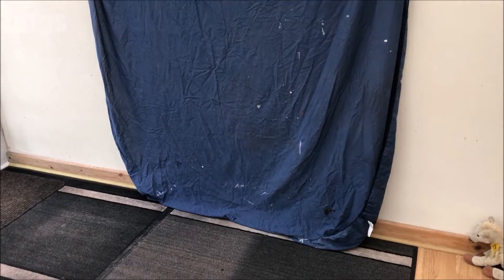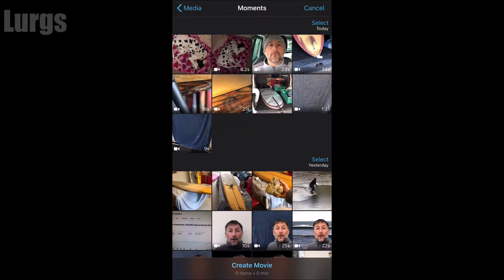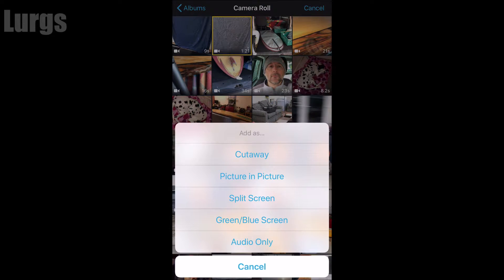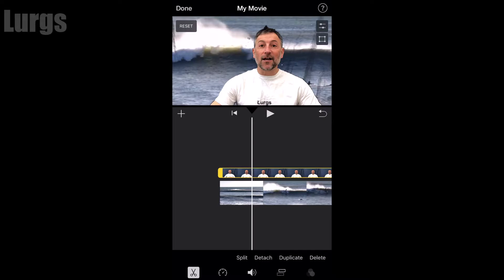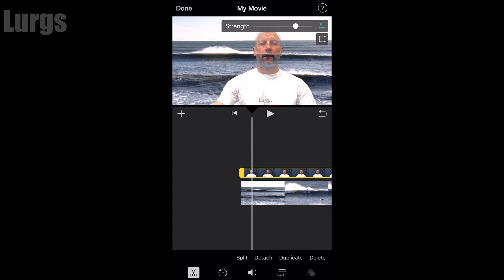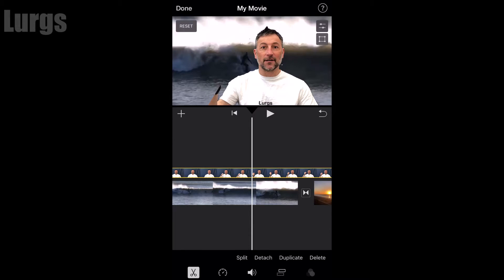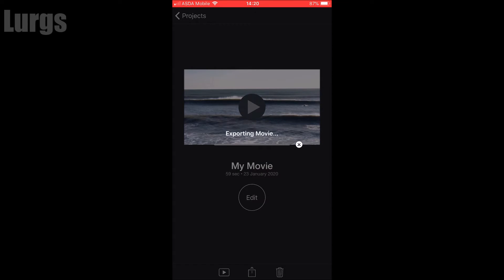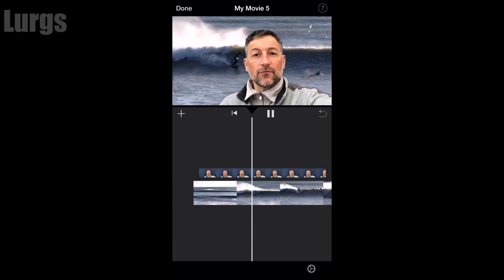iOS iMovie Green Screen tutorial on iPhone - How to use a Green Screen on iPhone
iOS iMovie Green Screen tutorial on iPhone Amazing Feature. How to use a Green Screen on iPhone.
In this iOS iMovie Green Screen Tutorial video I will show you just how EASY it is to create a Green screen effect in iOS iMovie.  The iPhone iMovie Green Screen effect final result is incredible.
I'll show you what you need and then how to edit your iMovie green screen footage in iMovie on iPhone or iMovie on iPad.
This iMovie Green Screen how to guide should be all you need to help you create amazing Green Screen effects. In 1977 they were using this effect in Star Wars and now you can get this iMovie Green Screen effect on your iPhone, it really is an amazing feature.

This video was created on an iPhone with iOS 13.